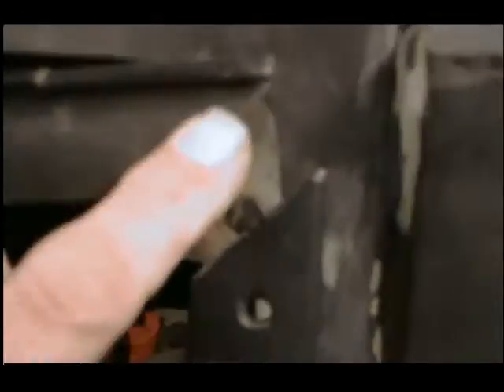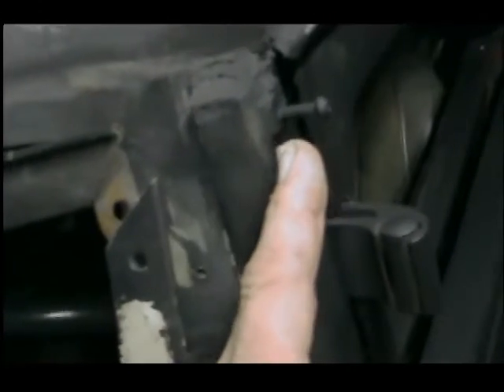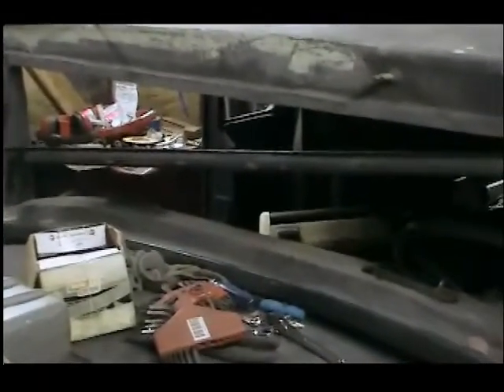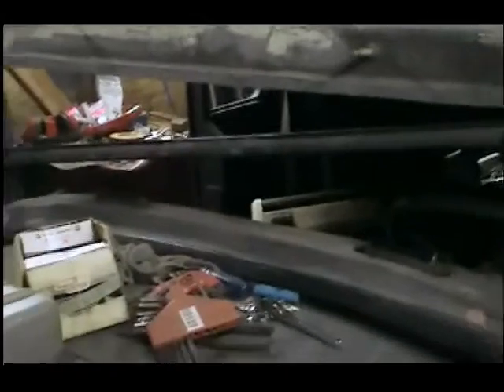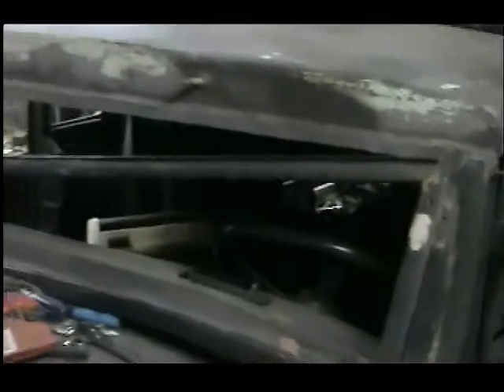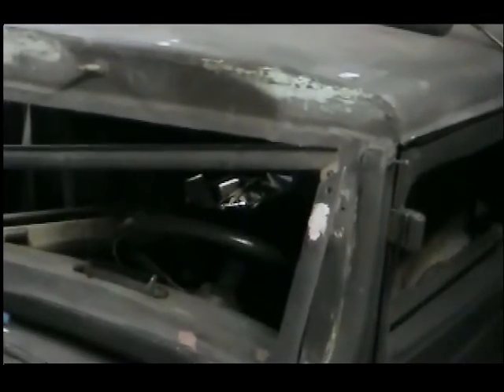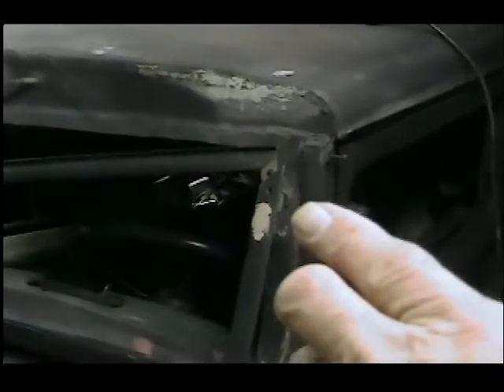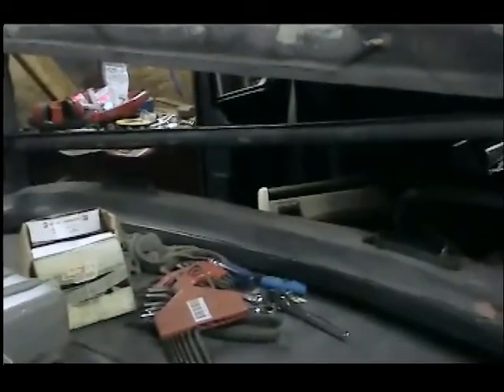96 Why I hate using others installing glass, UNBELIEVABLE!!! .wmv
I am sure "G " Glass from Massachusetts ( because i got some of a refund I'm taking there name out) does quality work...they just didnt do any of it when trying to fit my 1931 Studebaker windshield frame with a new pc of glass...6 times!!..It starts with selling me a pc of glass that is illegal to use and was cut too large which made the frame not fit the car. Then ends with distorting and cracking the framework by forcing in subsequent pcs of a badly cut glass 5 more times that still didnt fit the car. I ended up fixing the framework then grinding the glass myself to getit all back into place. Watch this video and see .One big question I still dont get is...why would you try to hammer the top frame section into the side lower section when the mounting screws for the top that lock its position were screwed in place?..Dough!!!